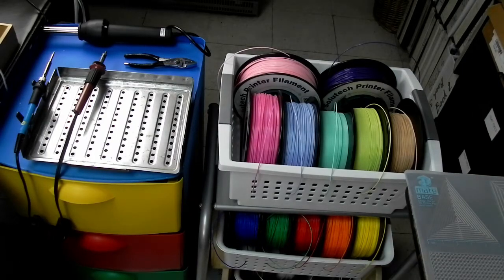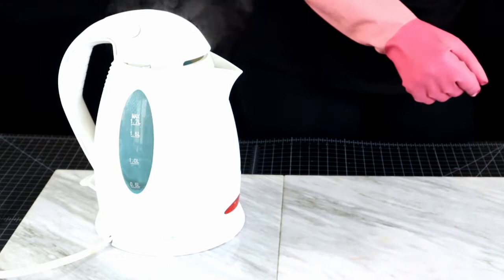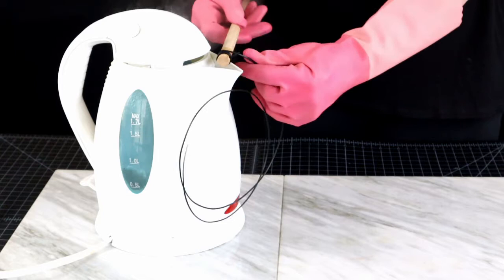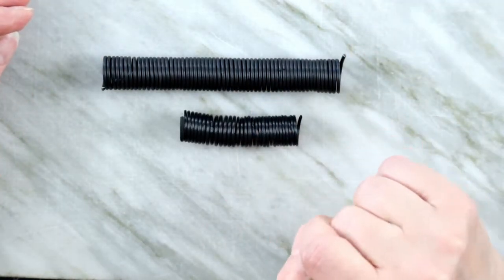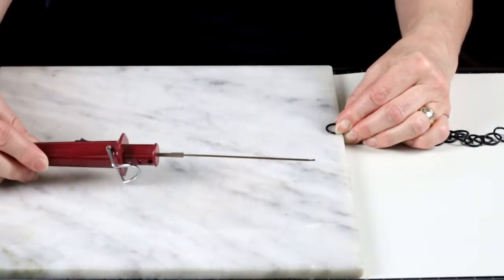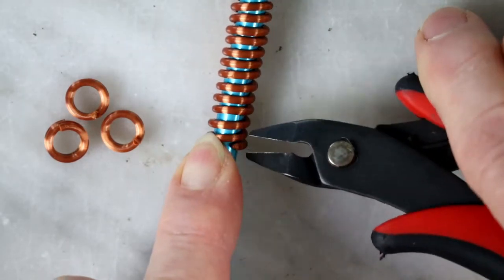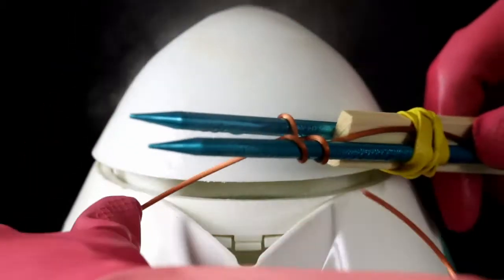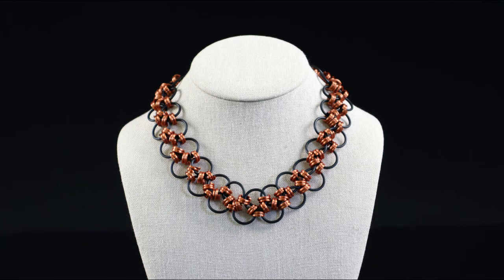How to make chains out of filament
Make chains out of 3d printing filament without 3d pen or printer using a few common household items. Ideal for making jewelry and chainmail, this video covers how to make jump rings, split rings, basic chain, split links chain, as well as more complex variations of the process allowing you to make unique combination chains known as chainmail jewelry. Great information for artists, STEM teachers, art teachers, homeschooling parents, crafters, and all 3D pen enthusiasts.

CONTENTS:

0:00 Introduction
0:48 Function of a jump ring
1:24 Making jump rings and split rings
7:00 Closing jump rings
7:43 Basic chain
8:48 Split ring chain
10:13 Chain variations

3d pen patterns:

3d pen:

Working surfaces:
3Dmate Base - Transparent 3D Pen Mat 18 x 12 Inches

Heat tools:
Heat tools for smoothing and soldering:
Wood Burning Kit